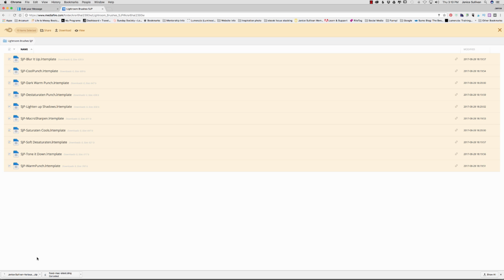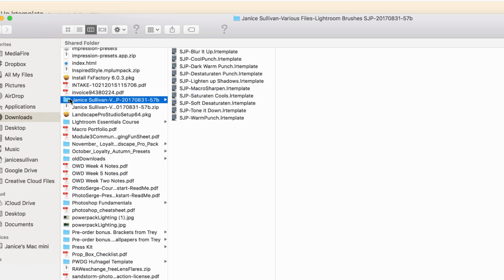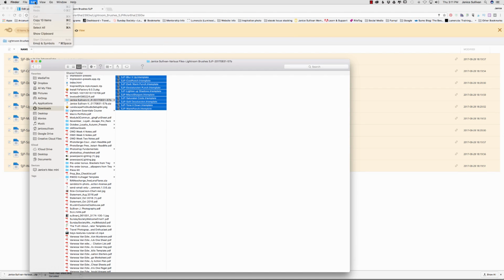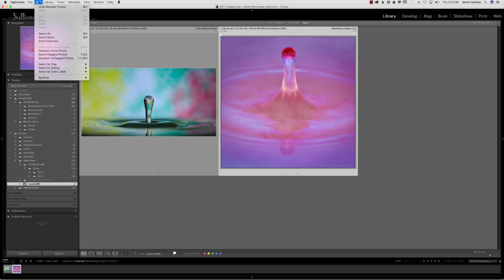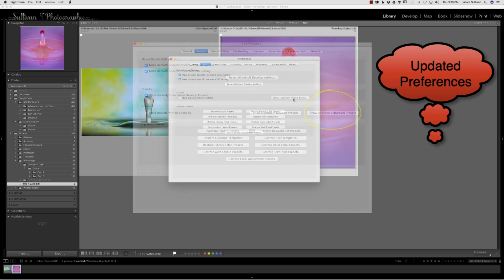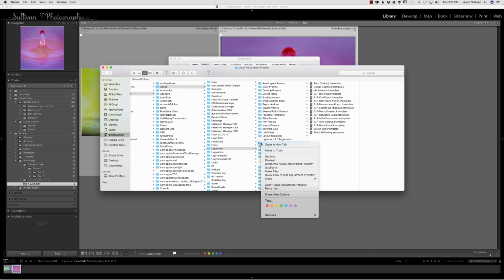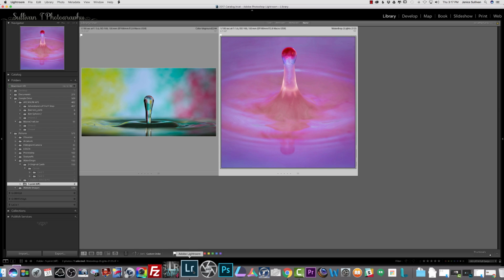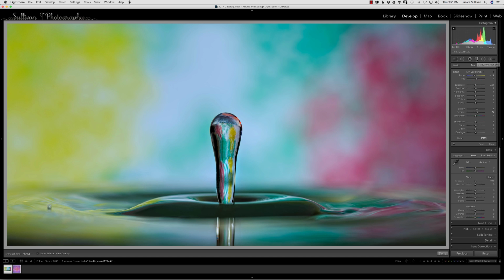How to Import Lightroom Brushes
We gave our members some Lightroom Brushes.  I made a video for them on, "How to Import Lightroom Brushes" and thought it might help you too.

3.  LET'S WORK TOGETHER: Are you stuck?

5.  MACRO PHOTOGRAPHY LIVE CHAT SHOW